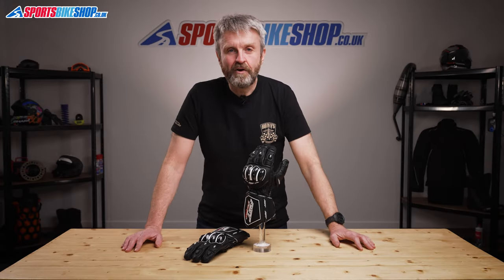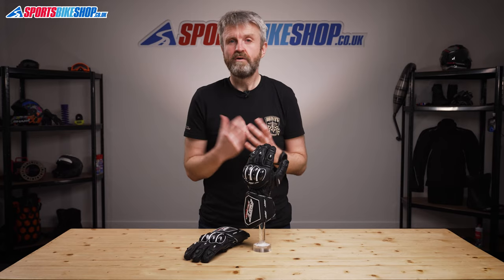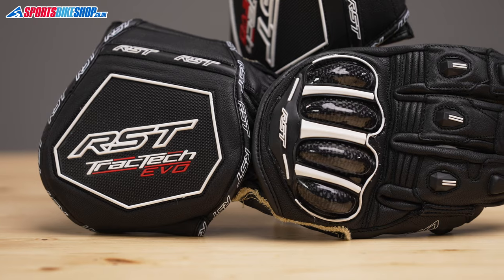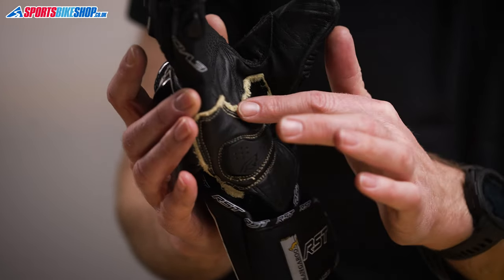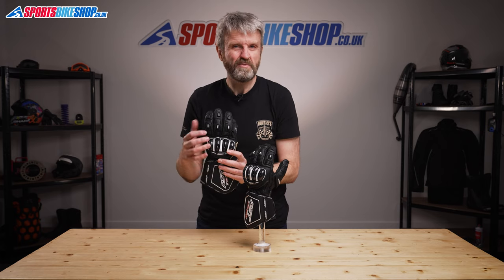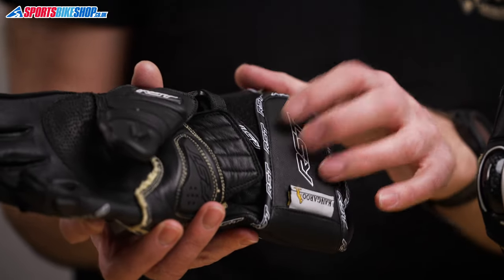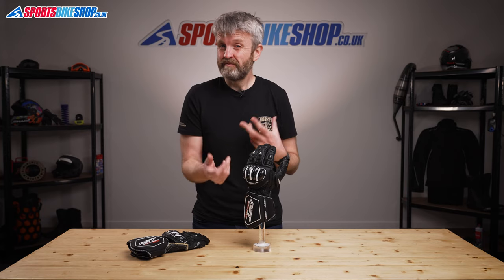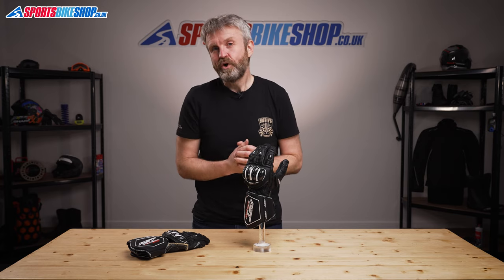RST Tractech Evo 4 motorcycle gloves review - Sportsbikeshop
RST has to be the biggest name in bike clothing in the UK - and their new-for-21 Tractech Evo 4 race gloves give a hint as to what’s made the brand so popular - great materials, neat construction and a low price. Find out all about them by watching our video...